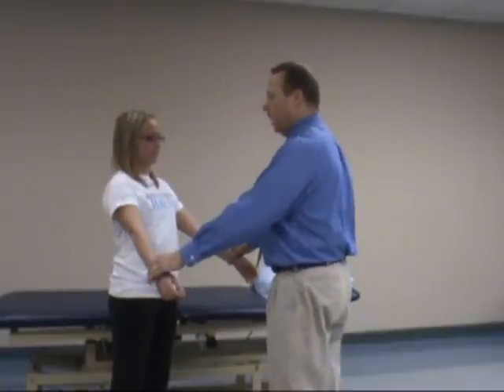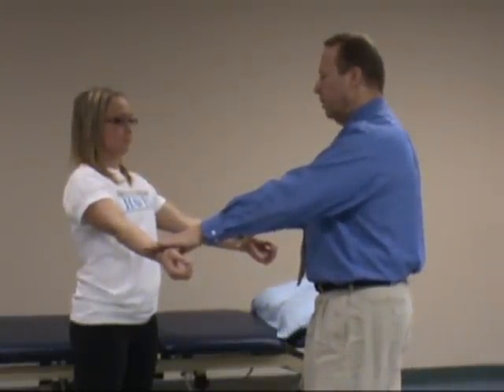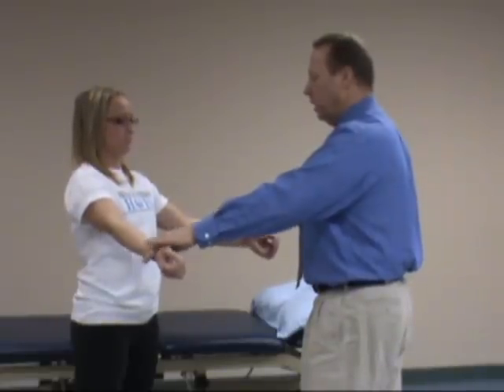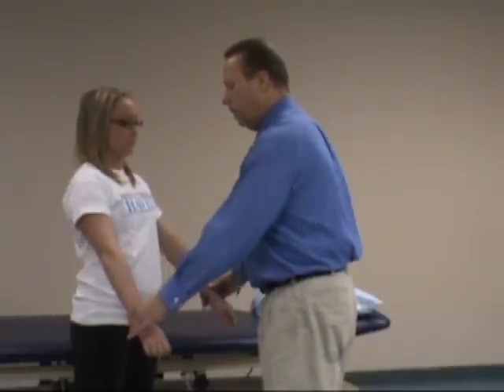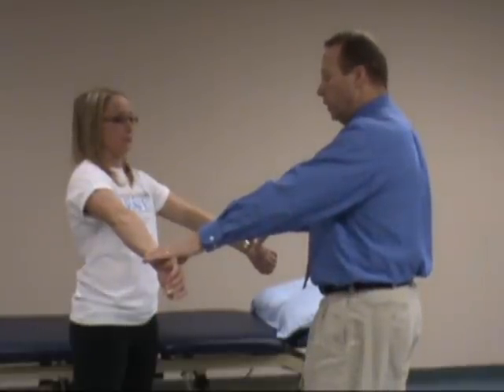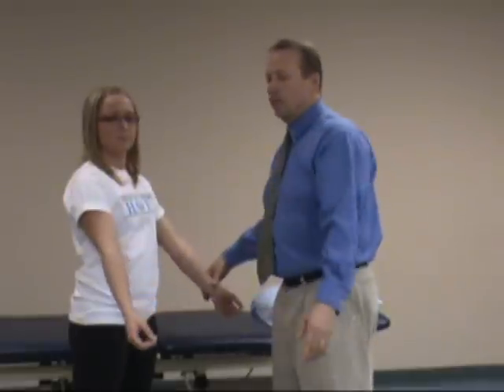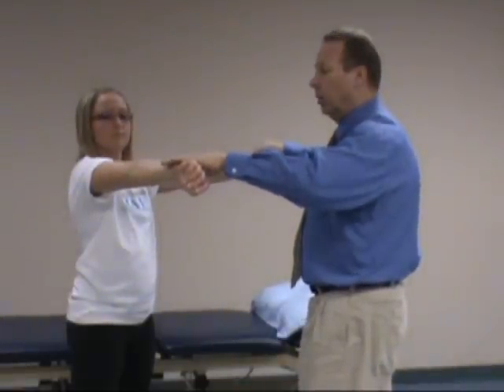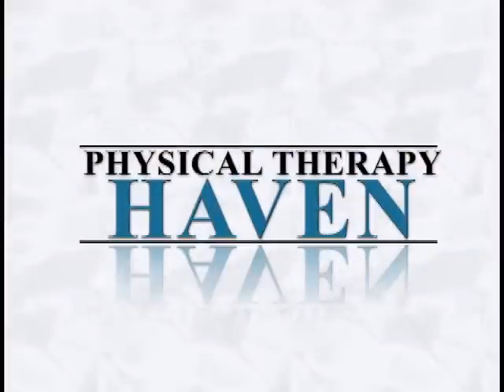Full Can and Empty Can Test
Test for Supraspinatus pathology. At 1:05 minute mark, instructor means to say 'Empty Can' instead of 'Full Can'. Find more assessment content in the orthopedics section